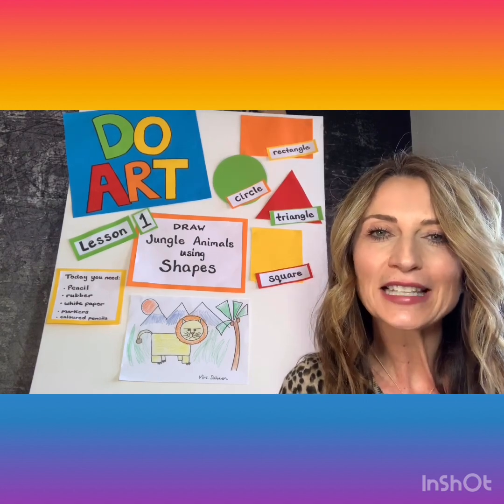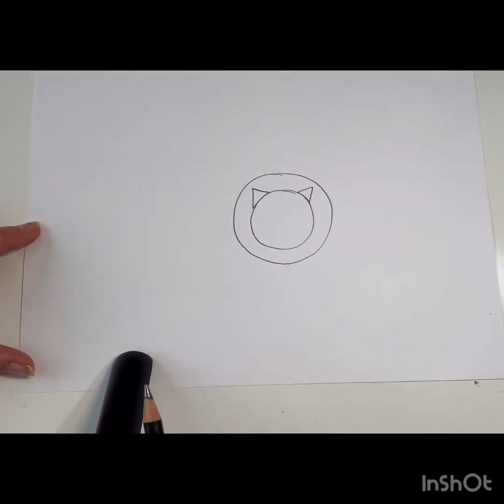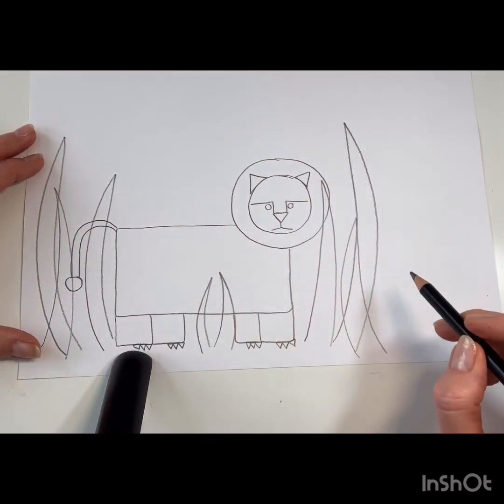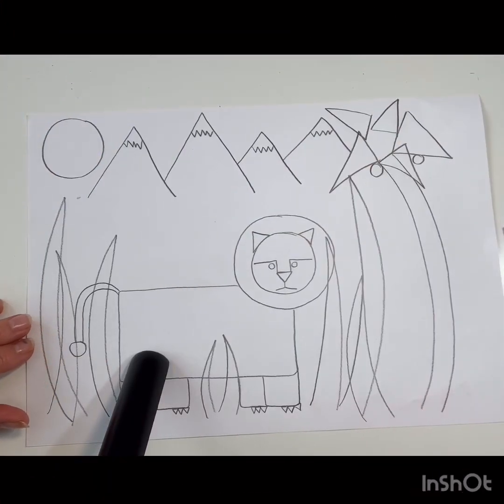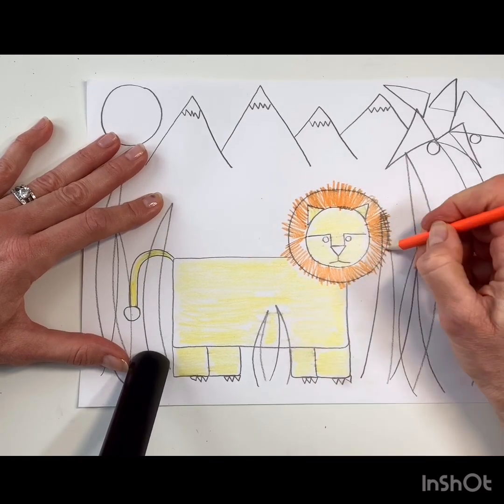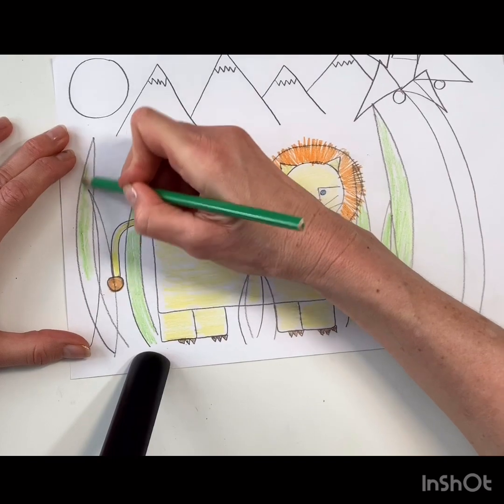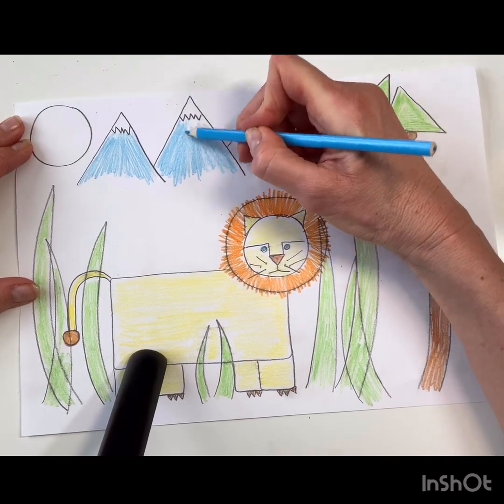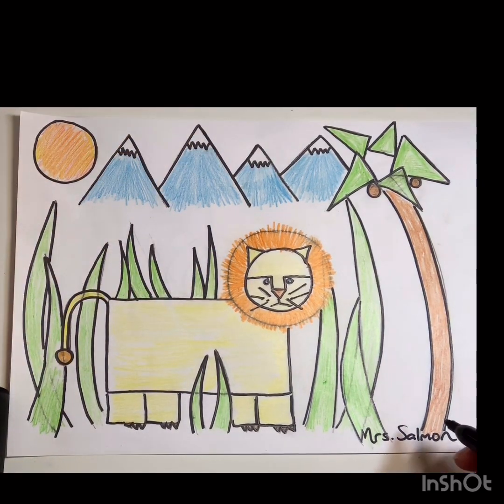Do Art with Mrs Salmon - Week 1 - Drawing Jungle Animals Using Basic Shapes